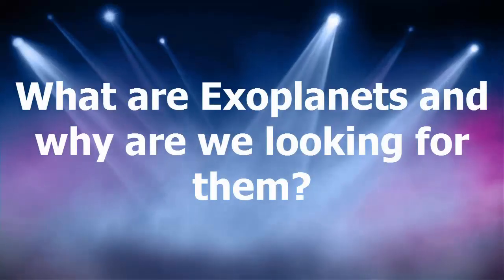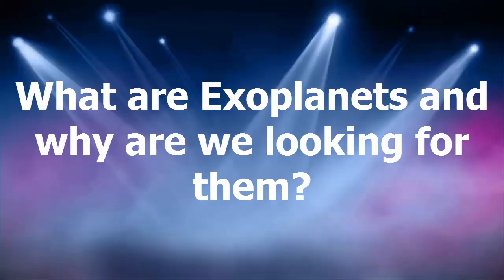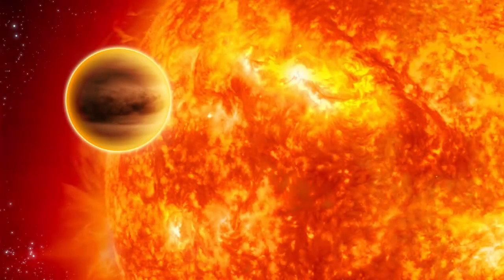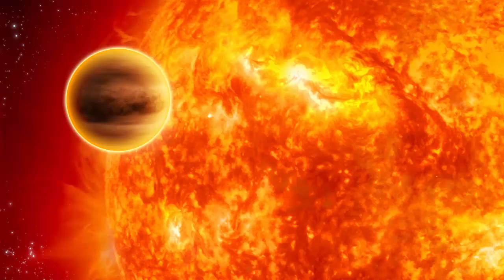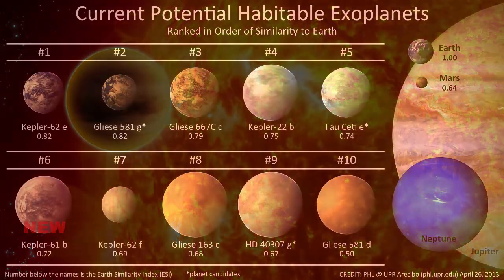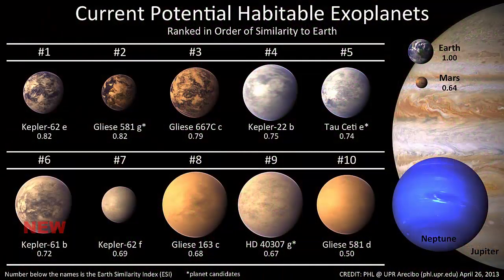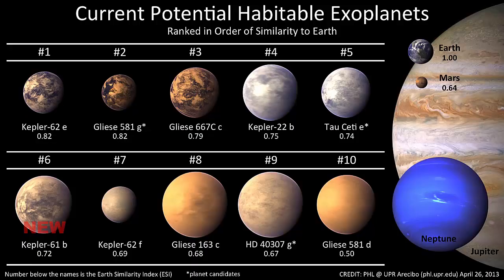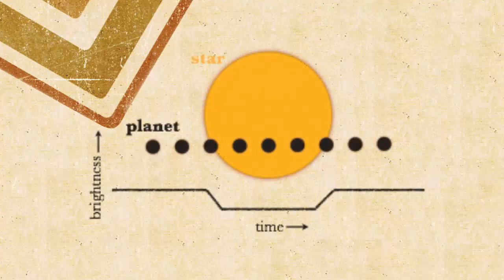What Are Exoplanets And Why Are We Looking For Them?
Today we will be looking at exoplanets and why we are trying to find them!

WHAT ARE EXOPLANETS??

An extrasolar planet, or “exoplanet”, is any planet that orbits a star other than the Sun.

We know of exoplanets of all sizes, from bigger than Jupiter to smaller than Earth.

Just like in our Solar System, exoplanets can orbit their stars at any distance;

some exoplanets orbit so close to their stars that their surface temperatures are hot enough to melt iron!

Some exoplanets will orbit at just the right distance that we say they’re in their star’s “habitable zone”,

that they are the right temperature to have liquid water at their surface and might be able to support life.

WHY DO WE WANT TO FIND THEM?

Astronomers look for them because, well, that's part of what they do.

Also finding exoplanets in the goldilocks zone raises a strong possibility of life on other planets.

HOW DO WE FIND THEM?

Exoplanets are difficult to see directly from Earth.

Because they are so small and faint, they are easily lost in the glare of the bright stars they orbit,

so we often use indirect methods to find them. One of these is called the “transit method”,

where we carefully measure the brightness of a star over a long period of time,

and look for periodic decreases in the brightness of a star that are caused by a planet passing in front of it.

The MEarth Project uses the transit method to look for planets.

**MUSIC**